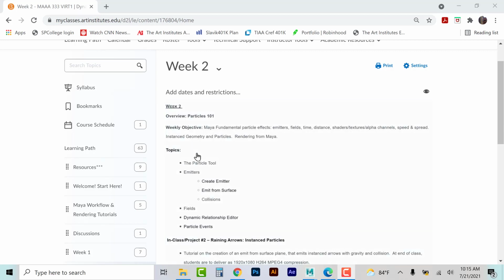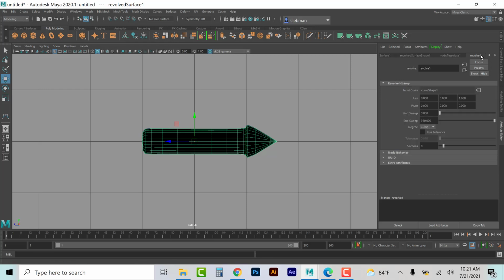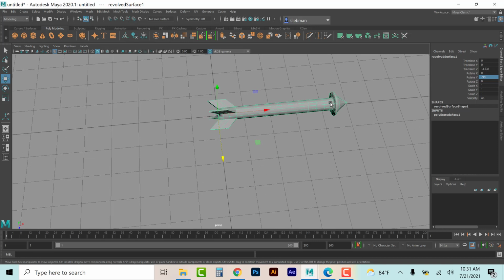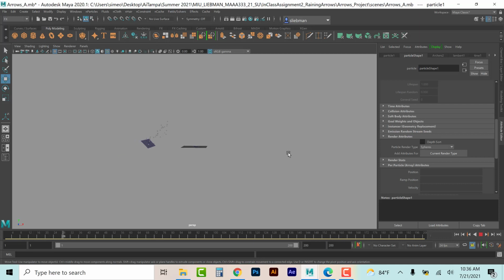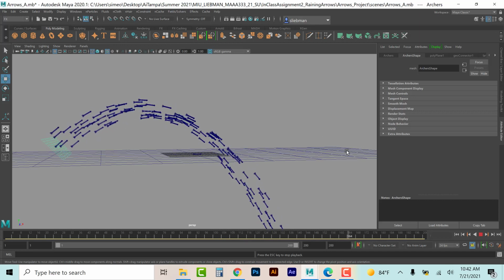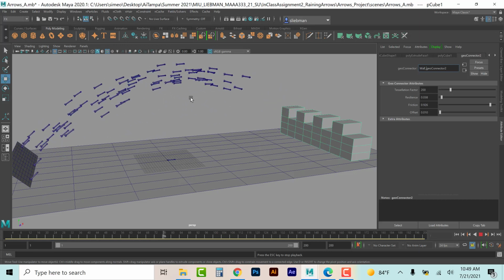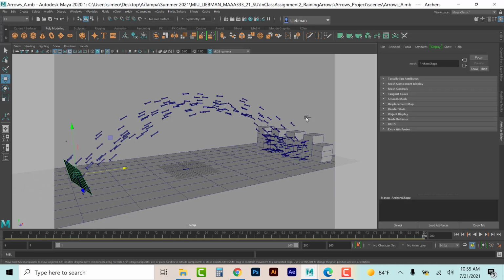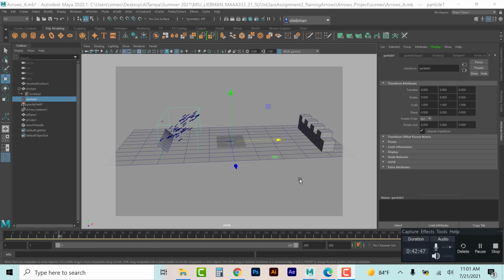Maya - Instanced Particles 101 - Raining Arrows Tutorial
In this tutorial I discuss the Autodesk Maya Dynamics & Simulations Interface and tools: Creating Instanced Geometry Replacement Particles to simulate a wall of archers shooting an array of arrows towards a wall.